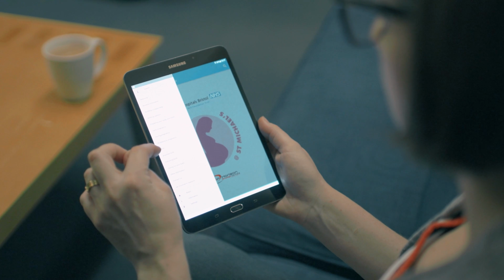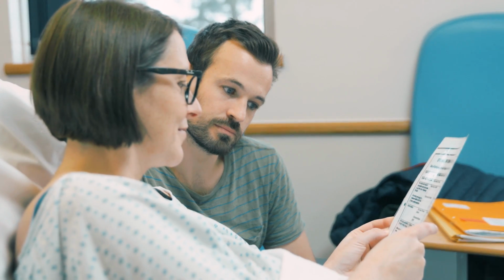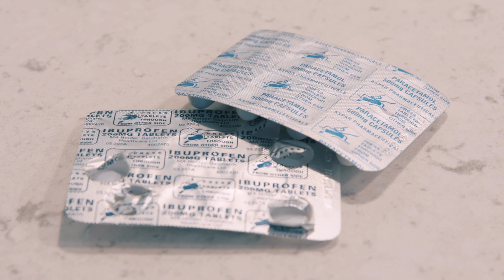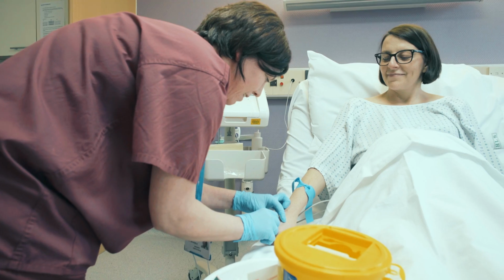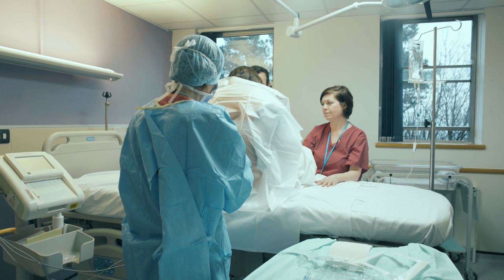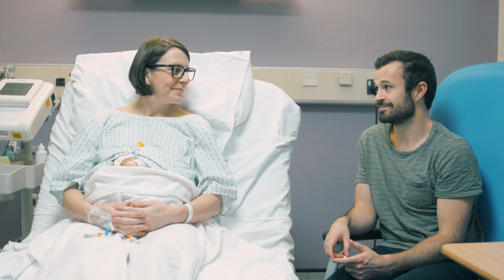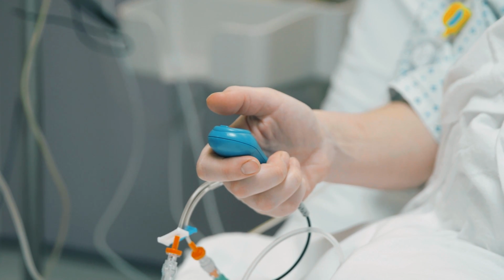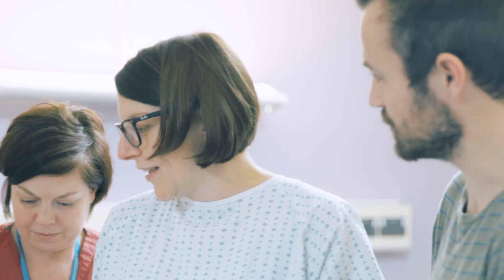Having an epidural in labour at St Michael's Hospital